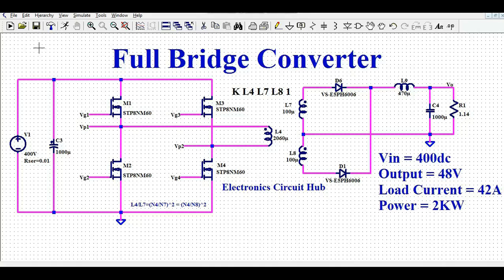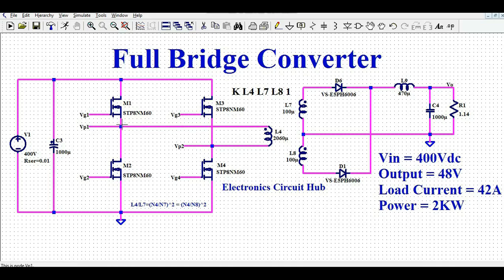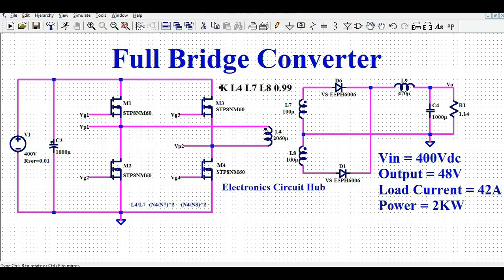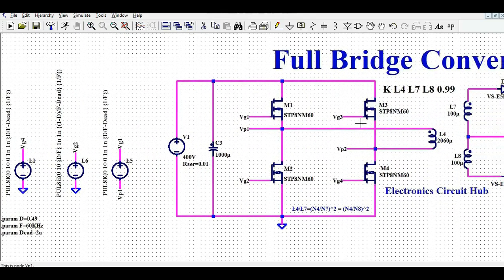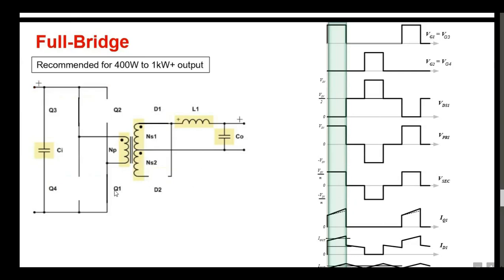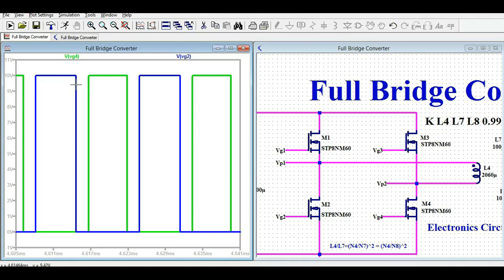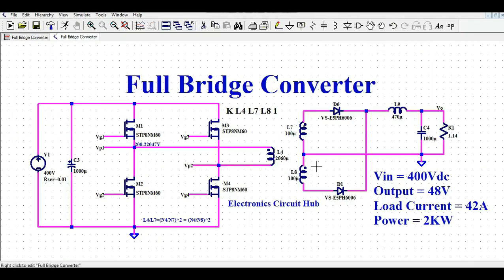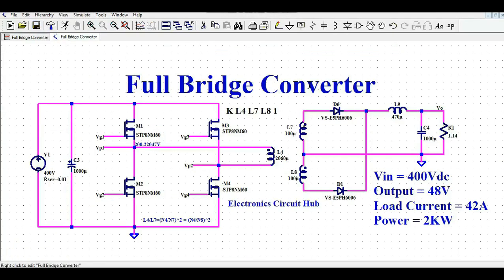Designing a 2 kW 48V Full Bridge Converter in LTSpice | Comprehensive Guide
In this video 2KW, 48V Full Bridge Converter Explained using ltspice.
- Basic Operation of full bridge converter
- LTspice design of full bridge converter
- Waveforms Vds, Vpri, Vsec, Vout, Iout and Pout shown.
- Explained about the dead time
- Complementary gate driver signal explained.

Good Luck !